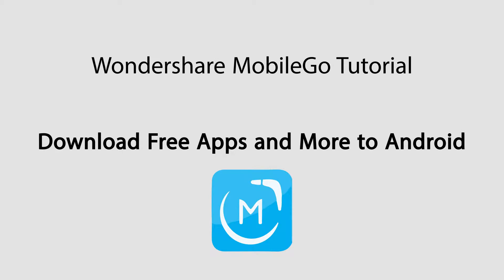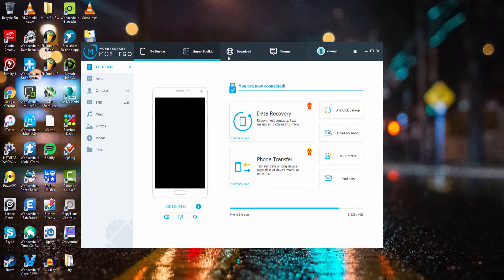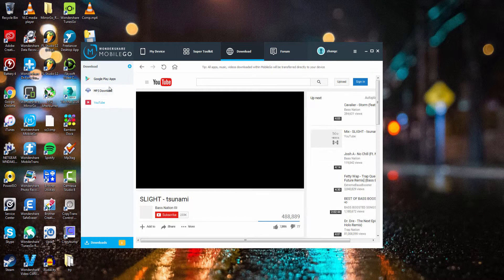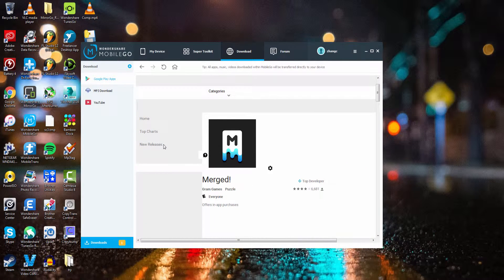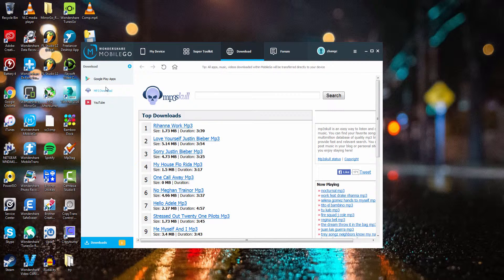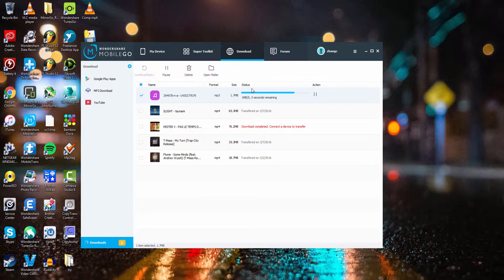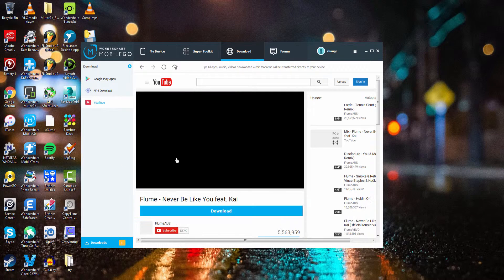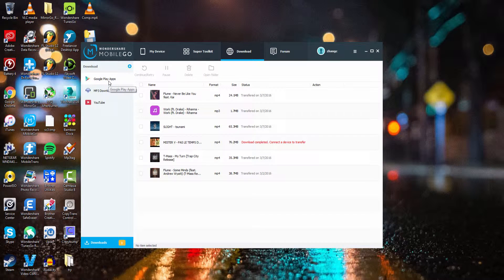MobileGo: Freely Download App, Music and Videos to Android Devices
Apart from file management, Wondershare MobileGo gives you power to download apps (for android only), music, and videos from Google Play (for android only), YouTube and more websites, and transfer to your device conveniently.
Note: the interface of MobileGo for Android users is a little different from when it's for iOS users, the functions for downloading music and videos are the same.
 Take Android for example, to start, please Launch MobileGo on the computer, connect your Android device to computer by using a USB cable or via WiFi. MobileGo detects your device at once and then show it in the primary window.